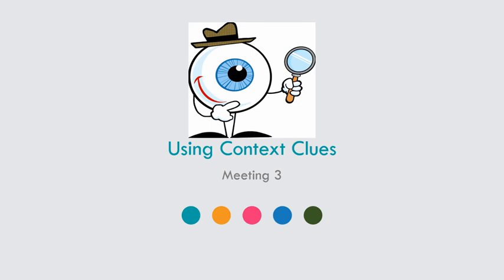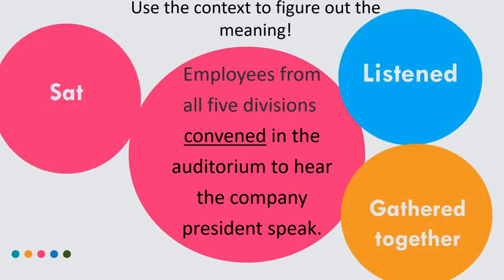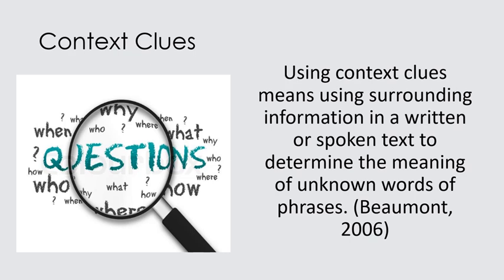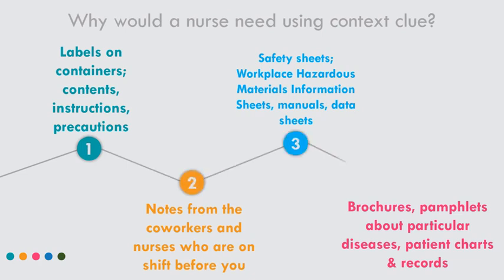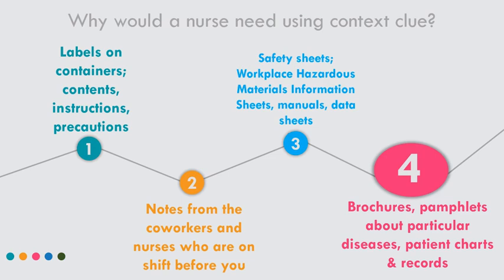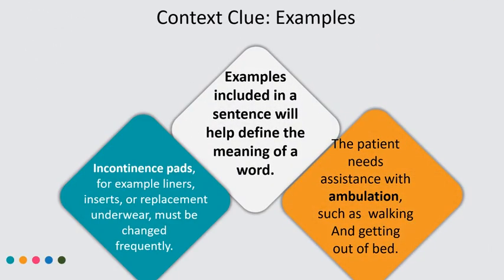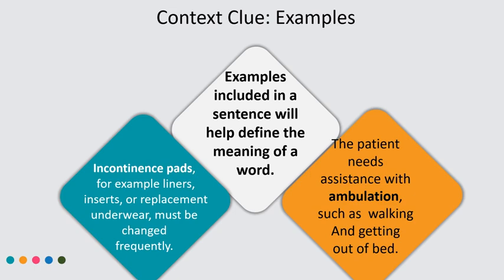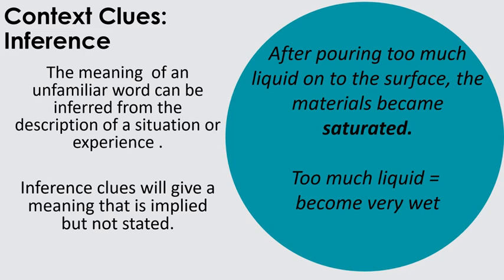Context Clues and Examples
Context clues is  using surrounding information in a written or spoken text to determine the meaning of unknown words of phrases. Therefore, you can basically predict the meaning of a difficult/new word without having to open dictionary. The script is provided by Ms. Komilie and the voice is by Ms. Maya.